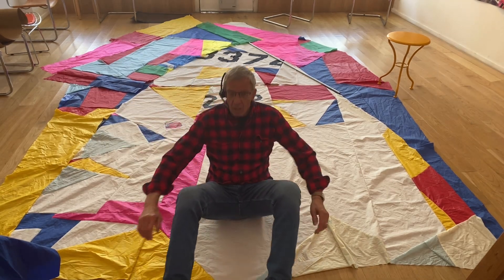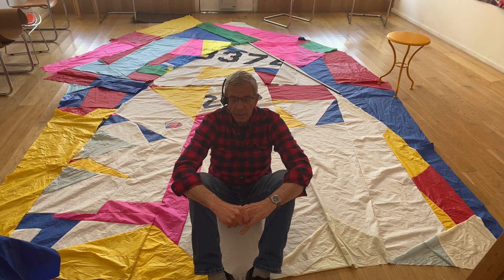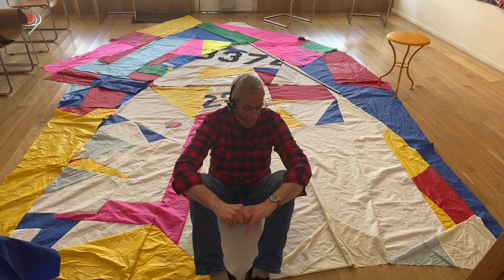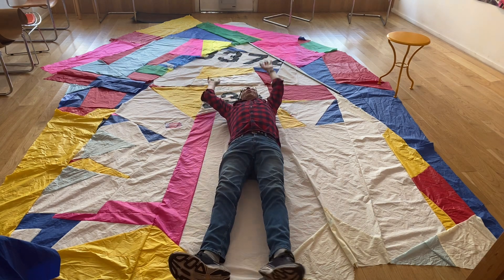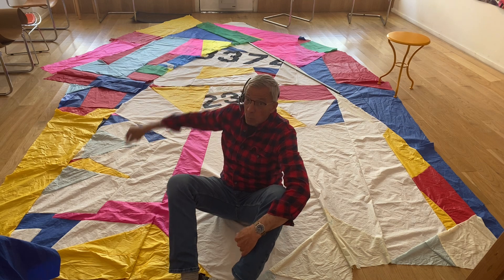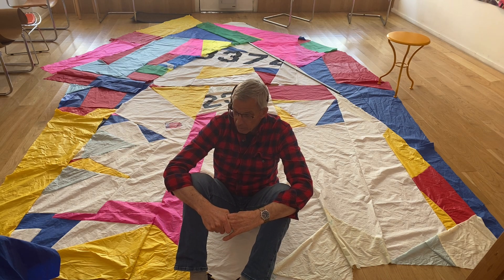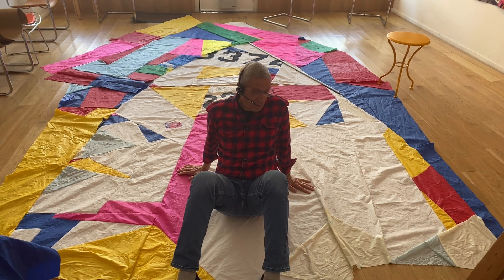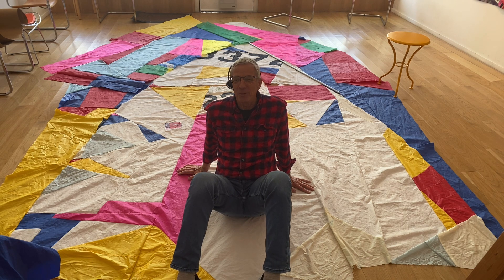Joe Cunningham, "The Quilted Cahoon"